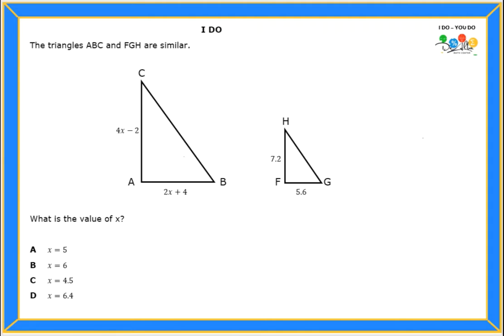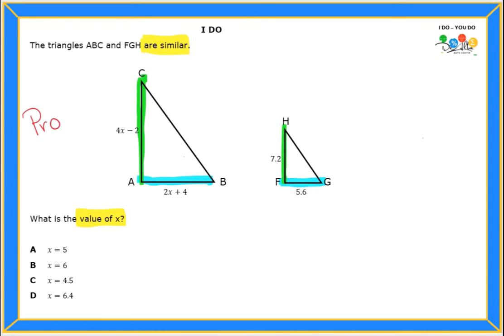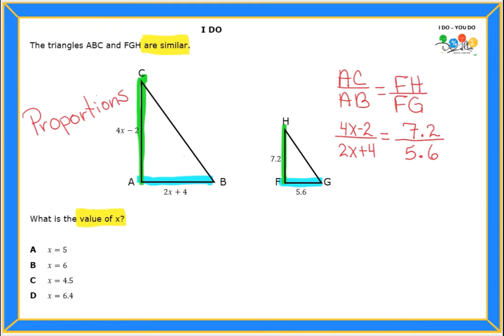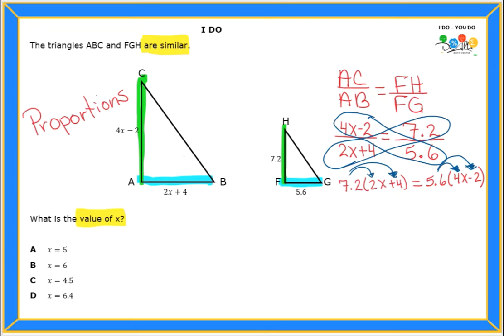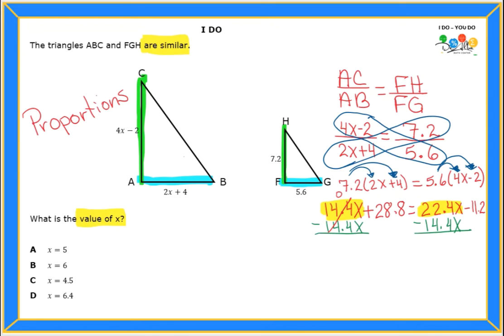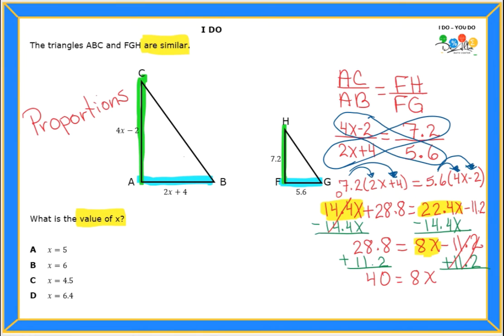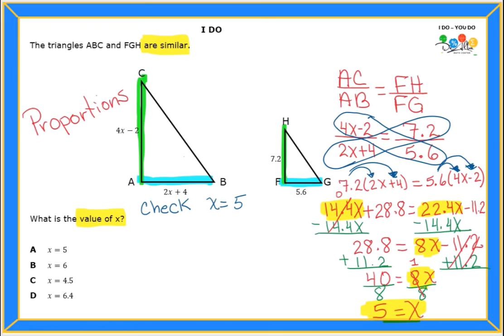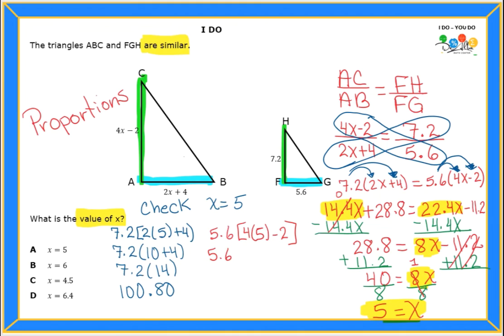A.5 (A) Question 07 - I Do - You Do (English)